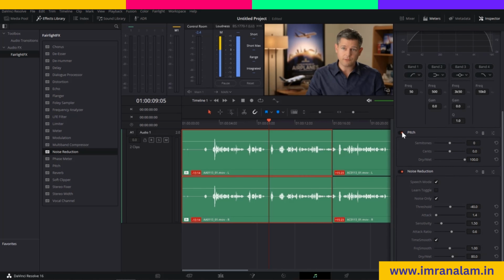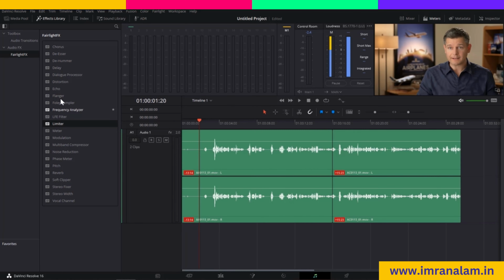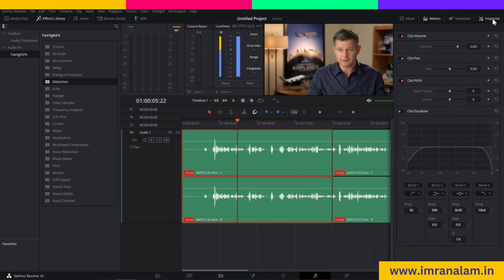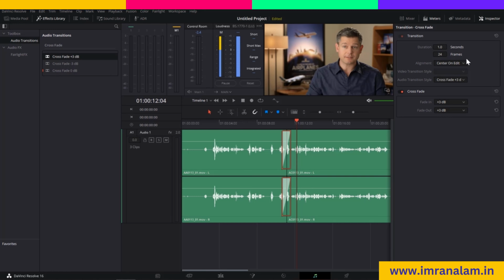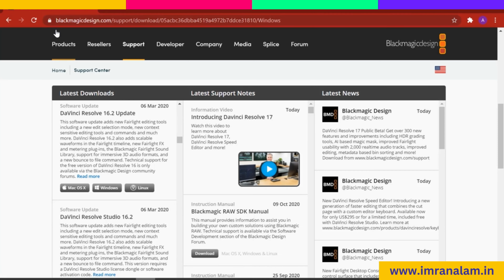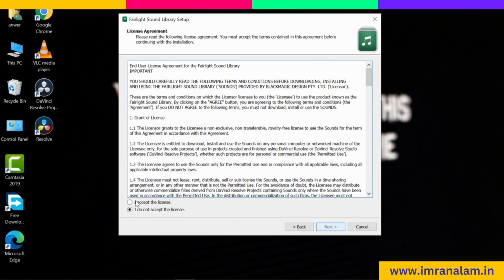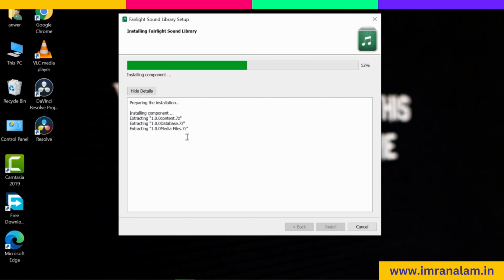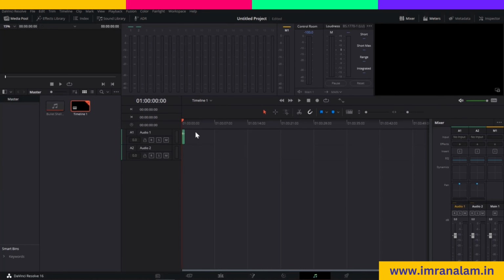DaVinci Resolve 16 and 17 for absolute beginner - Fairlight #5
Welcome to this beginner's guide to DaVinci Resolve 16 and 17, one of the most powerful and versatile video editing software available in the market. In this video series, we'll be covering everything you need to know to get started with DaVinci Resolve, even if you have no prior experience with video editing.

Whether you're a content creator, filmmaker, or just looking to edit your personal videos, DaVinci Resolve has all the tools and features you need to bring your vision to life. From basic editing functions to advanced color grading and visual effects, DaVinci Resolve has it all.

In this introductory video, we'll be discussing what DaVinci Resolve is, why it's so popular, and what you can expect to learn from this series. We'll also be going over the system requirements needed to run DaVinci Resolve, and where you can download the software.

So if you're ready to take your video editing skills to the next level, join us for this beginner's guide to DaVinci Resolve 16 and 17.

Timestamps :
00:00 Welcome
00:16 Intro to Fairlight
03:47 Audio Effects
07:32 Audio Transitions
09:09 Sound Library

♻Tag Keywords :

davinci resolve tutorial beginner,
davinci resolve beginner tutorial,
resolve 17 tutorial,
davinci resolve,
davinci resolve,resolve tutorial